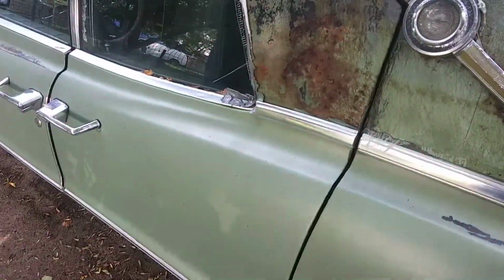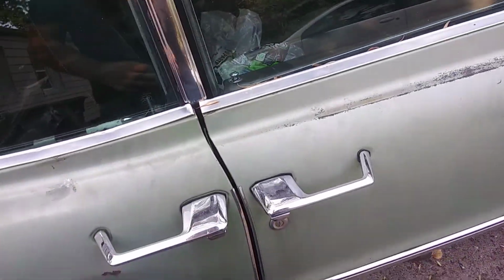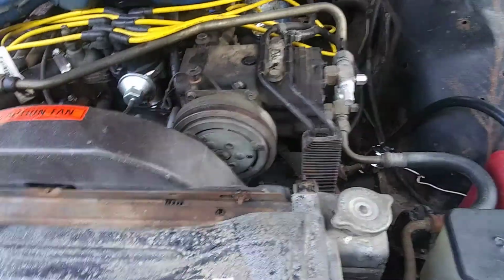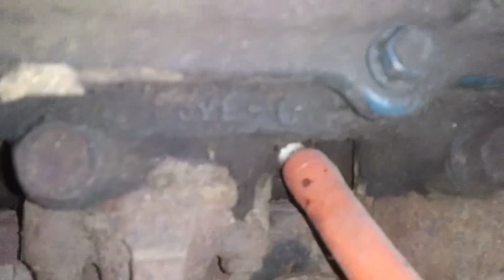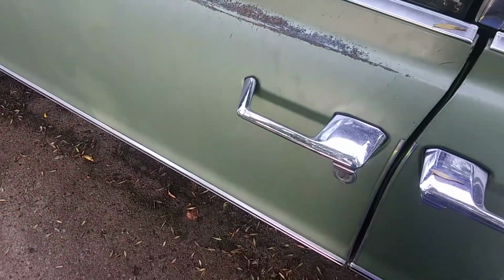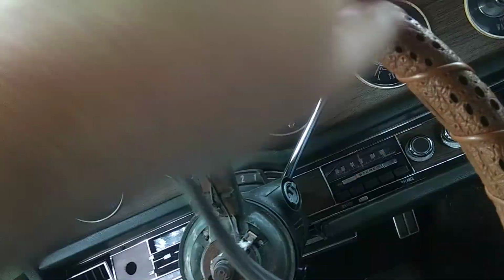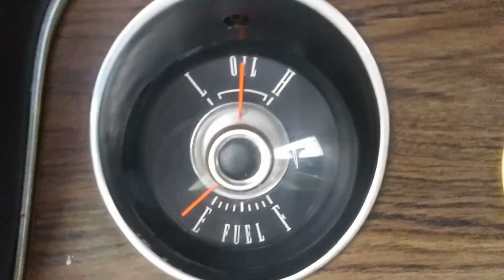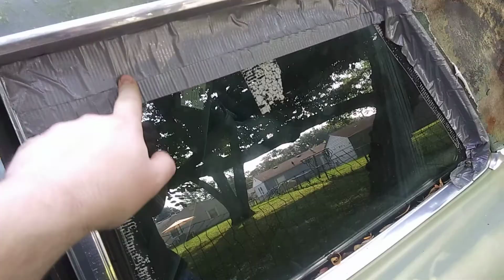1971 Thunderbird- For Sale!!!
For sale in Des Moines, IA, 3k obo.